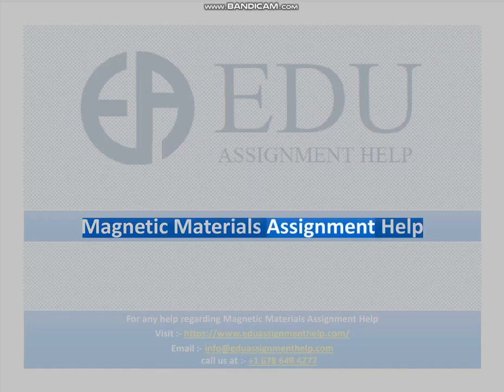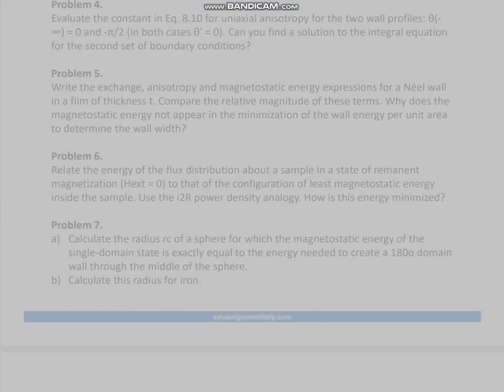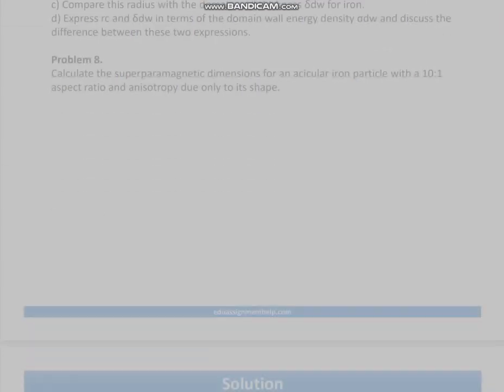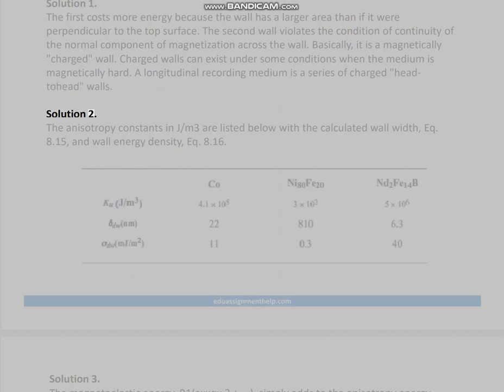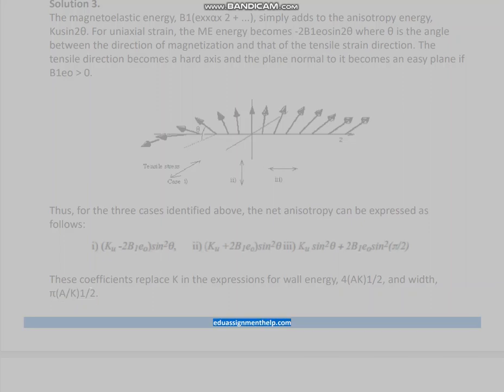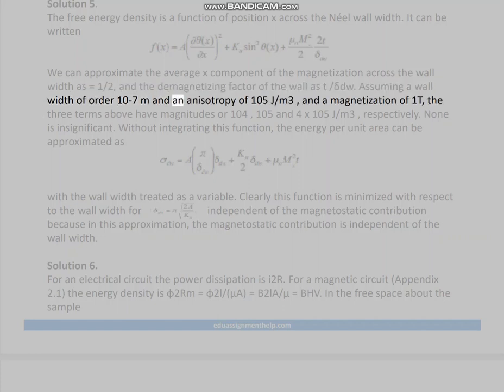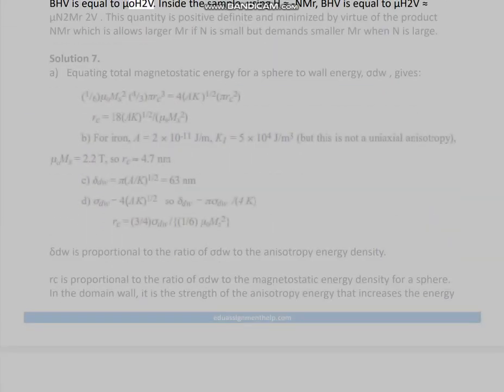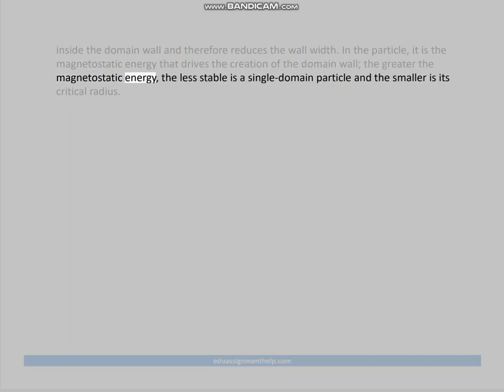Magnetic Materials Assignment Help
I am Cirag D. I am a Magnetic Materials Assignment Expert at eduassignmenthelp.com. I hold a Master’s Degree in Electromagnetic, from The University of Maryland, US. I have been helping students with their assignments for the past 14 years. I solve assignments related to Magnetic Materials.